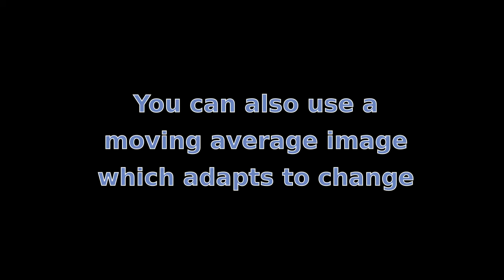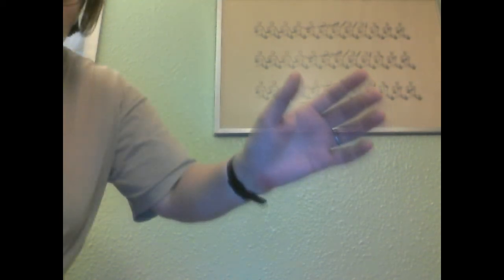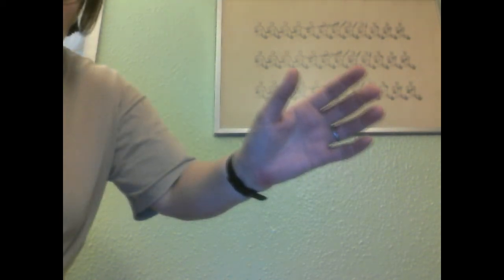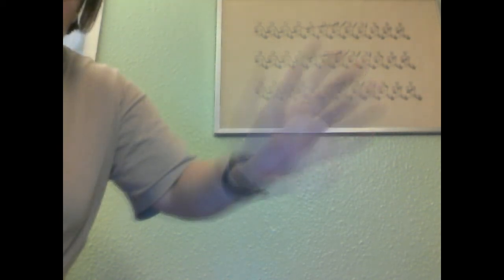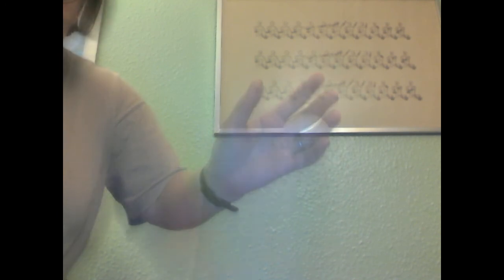Background subtraction the simple way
A quick demo of the two simplest background subtraction methods for detecting motion in video:
single-frame and moving average subtraction.

To start with I use a single frame, and subtract that from all subsequent frames. Then I use a running average (or moving average) which gives more robustness to noise, and doesn't require an empty scene at the beginning of the video.